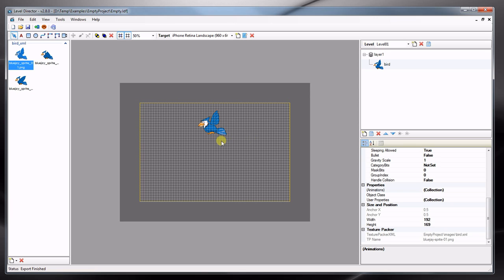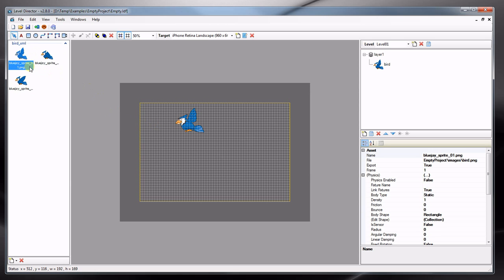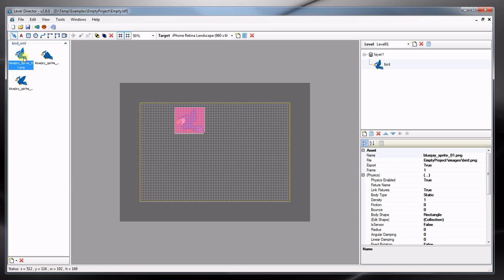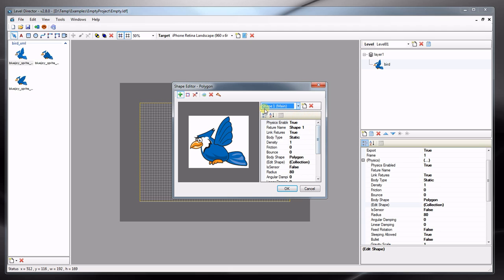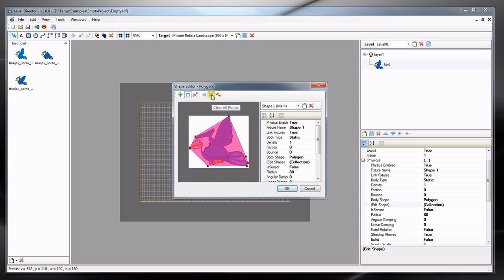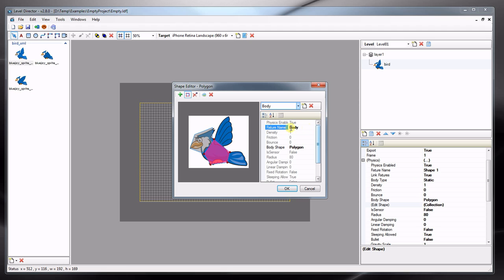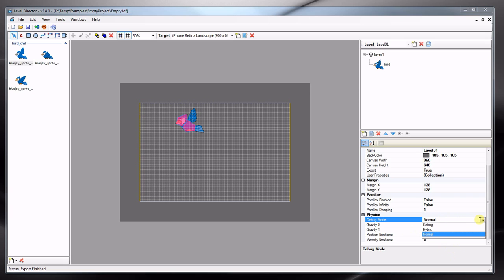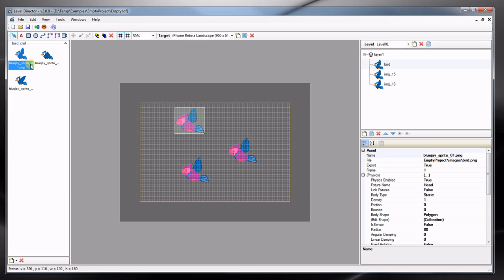Level Director - Physic Shape Tutorial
In this tutorial I go through the basic steps of applying physics shapes to assets.